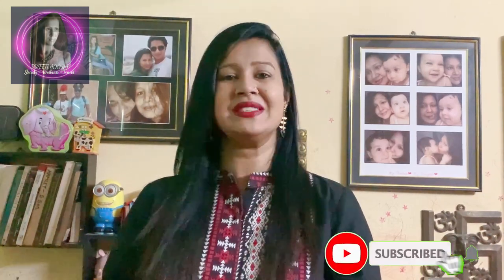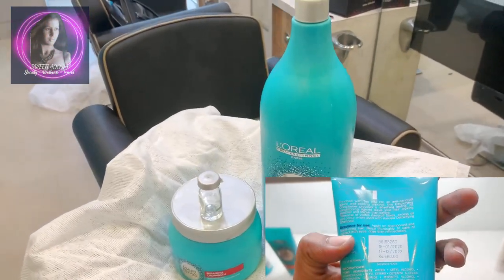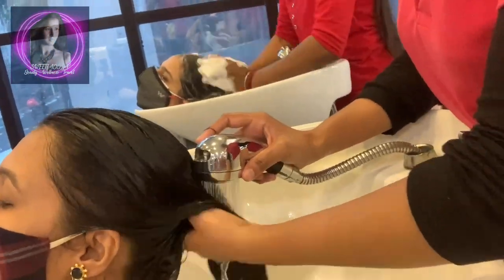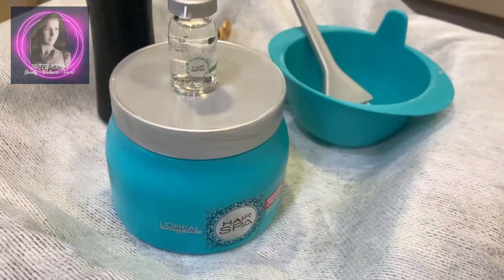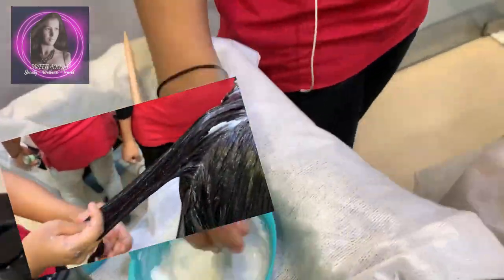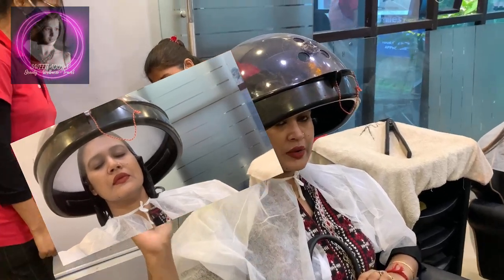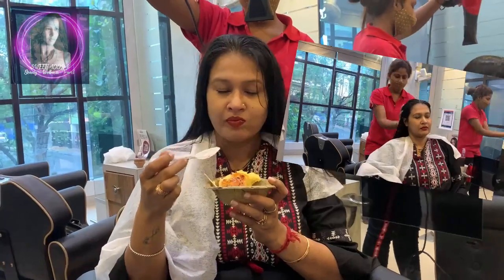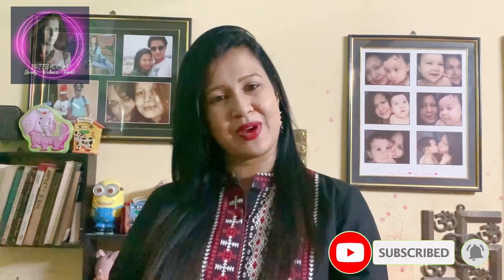How to: L’Oréal Hair Spa| Step by step tutorial | Hair Spa At Home & Get Extreme Glossy & Silky Hair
Glad you found my videos on YouTube. If you are new to my channel a big virtual hug to you and WELCOME to the family of Sweeti Addya - Embrace Wellness.Thanks for watching! don't forget to LIKE, COMMENT and SHARE!

Embrace Wellness ❤
Sweeti C Addya